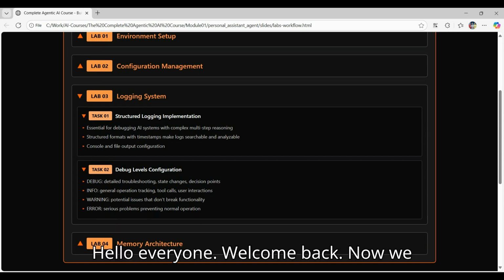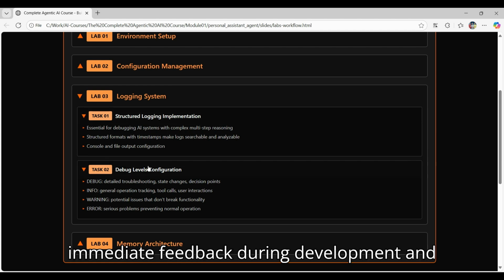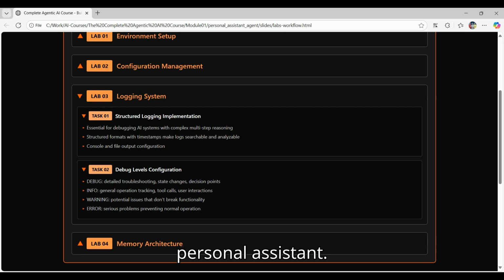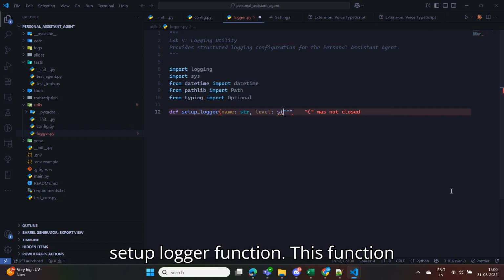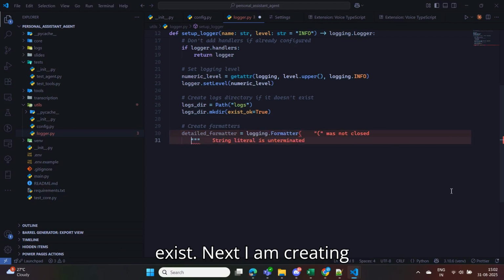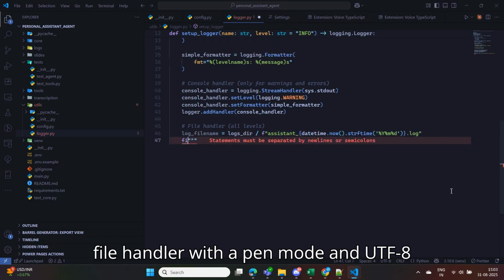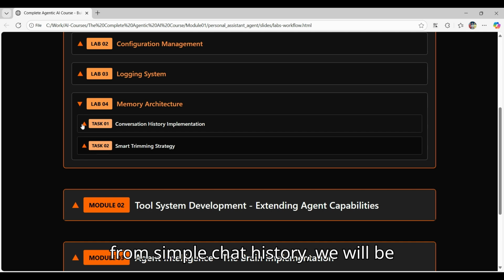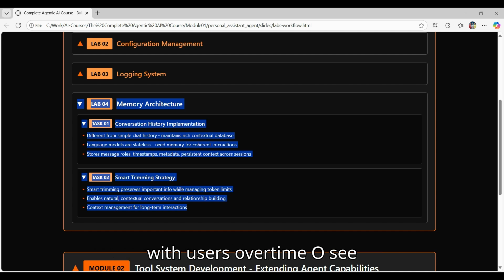07 LAB Implementing Logger For Agentic AI Project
In this lab, we are adding a logging system to our Agentic AI project. Logging is one of the most critical components for monitoring, debugging, and maintaining AI-powered applications. Instead of silently running in the background, our agent will now record detailed events, errors, and execution steps, making the system more transparent and reliable.

You will learn:
✅ Why logging is essential for Agentic AI projects
✅ How to set up a structured logging system in Python
✅ How to capture execution details, warnings, and exceptions
✅ Best practices for log levels (INFO, DEBUG, WARNING, ERROR)
✅ How logging helps in debugging and scaling AI agents

By the end of this lab, you’ll have a robust logging mechanism integrated into your Agentic AI project, giving you better observability and control over agent execution. 🚀